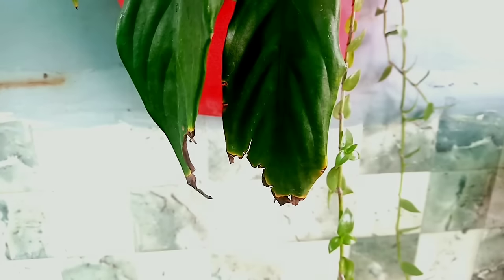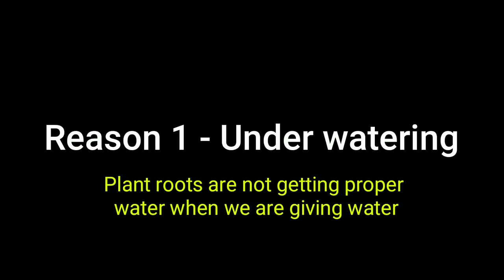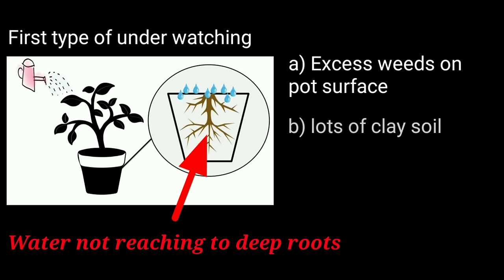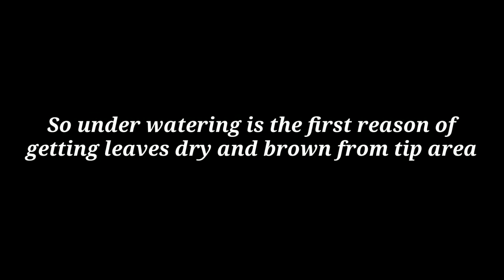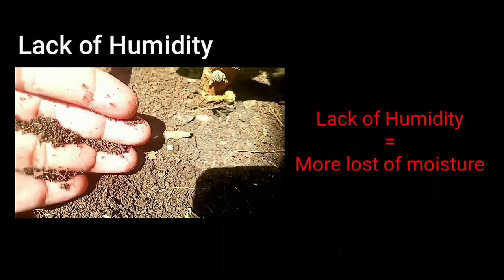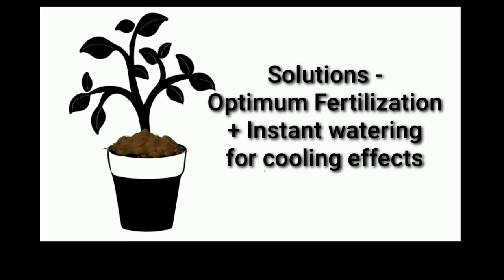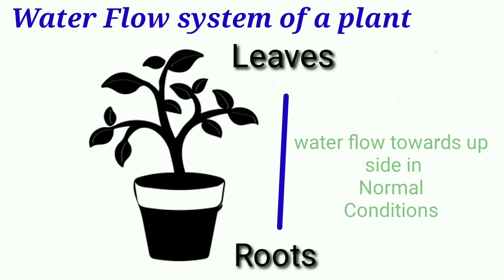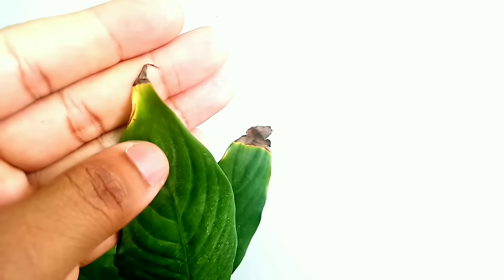why plant leaves turn brown and dry on the ends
Why plants leaves turn brown and dry on the ends : In this video we have explained the actual reasons that why plants leaves turn brown and dry on the ends and tips area. Also we have included its scientific reason also that you can watch at the end part of this gardening video.

But still something remain then you can write us and we will try to answer you within 24 hours.
For writing us please sign in youtube with Gmail account and after this you can write us.

About channel :-
soil preparation
balcony garden
outdoor plants
flower pot
plant pots
ornamental plants
water plants